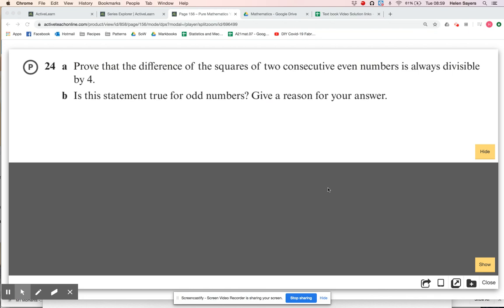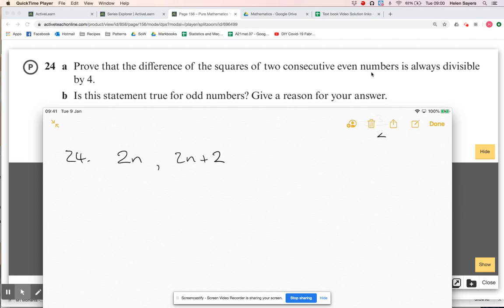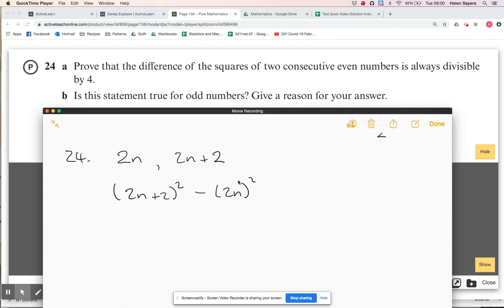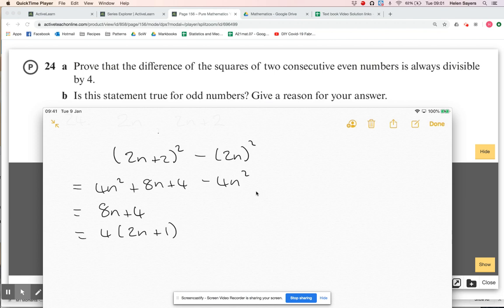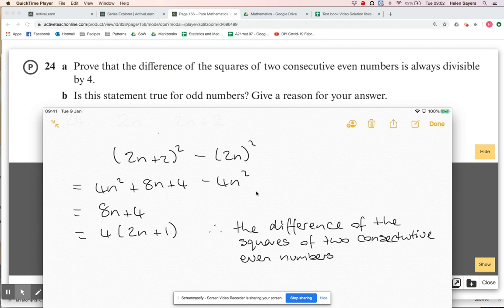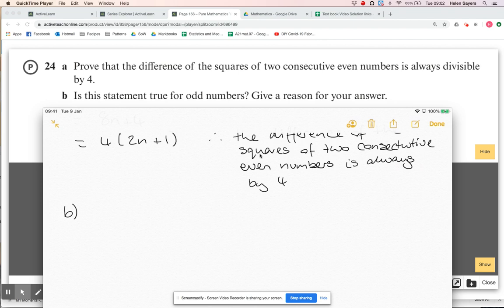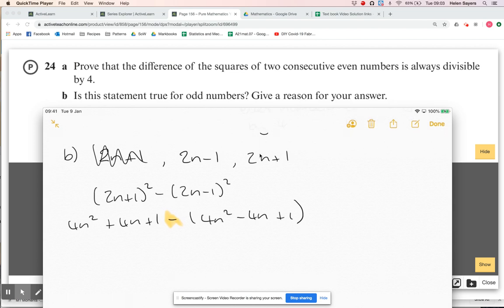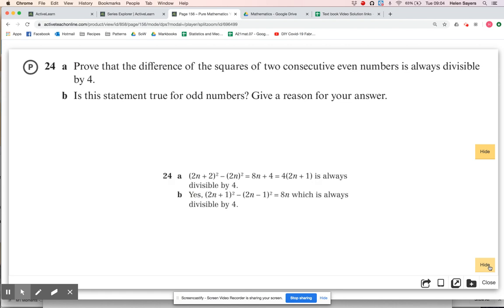Year 1 Core Mixed Ex7 Q24